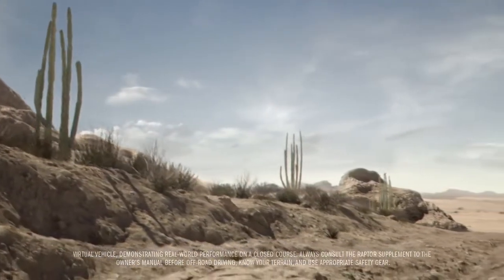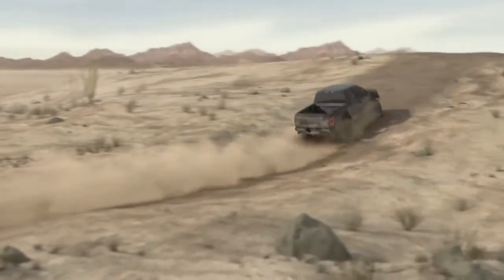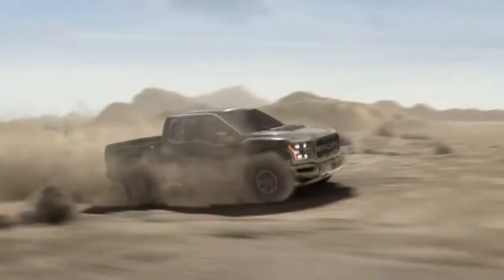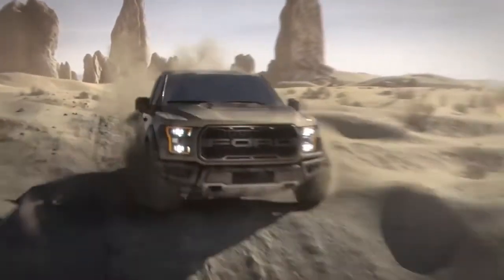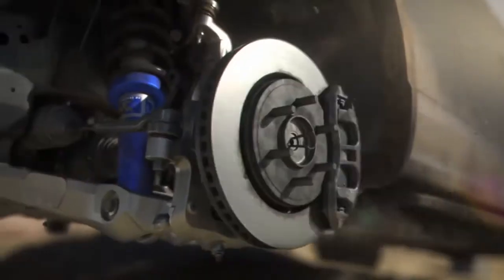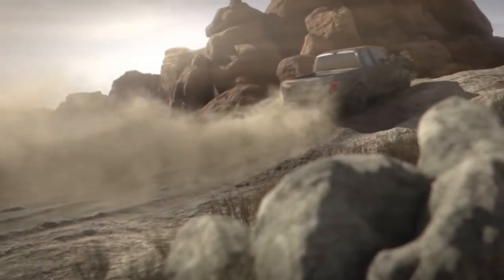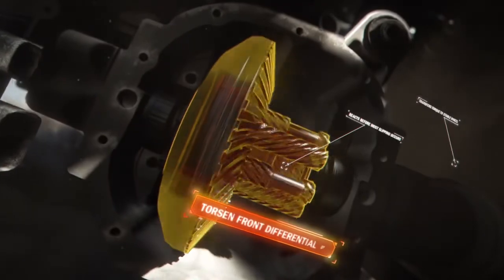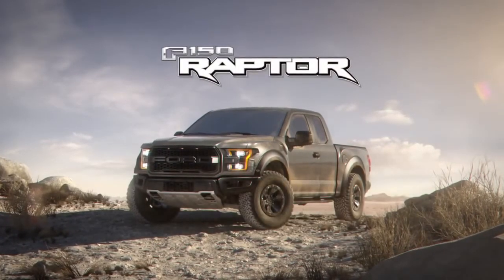2017 Ford F-150 Raptor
The all-new, twin-turbo, intercooled DOHC 24-valve, high-output 3.5L EcoBoost® with direct fuel injection is projected to deliver even more power than the previous 6.2L V8. A 10-speed automatic transmission with manual-shifting mode sends that power to all four wheels.
And the all-new Terrain Management System™ allows the driver to select from six preset modes to optimize driving dynamics to environmental conditions. Available settings include street, Baja, mud and sand.